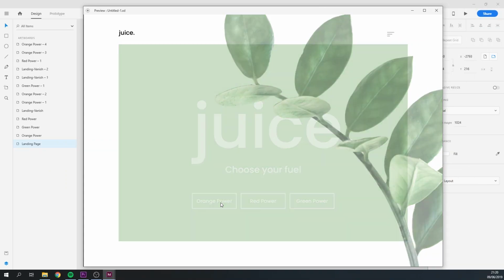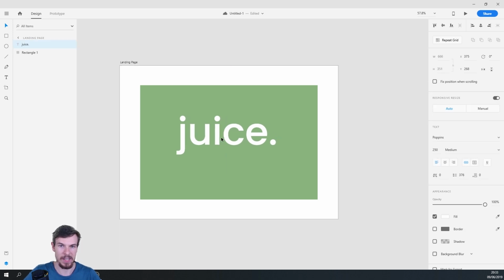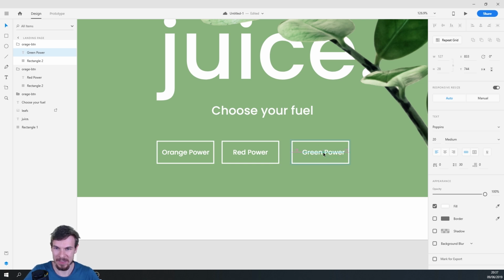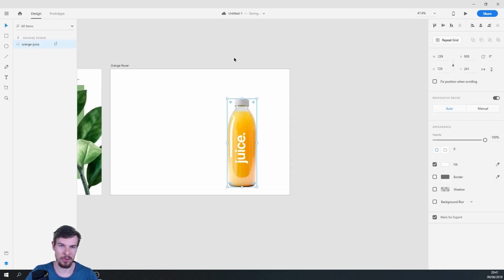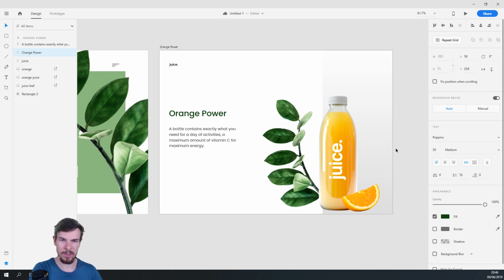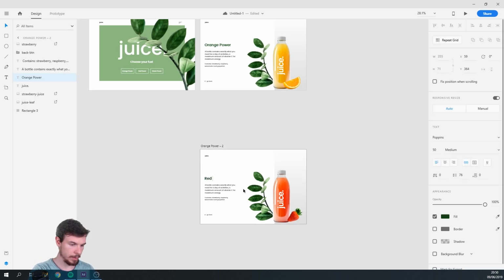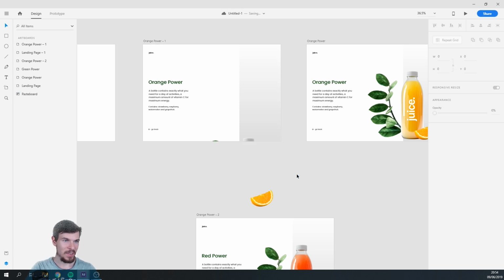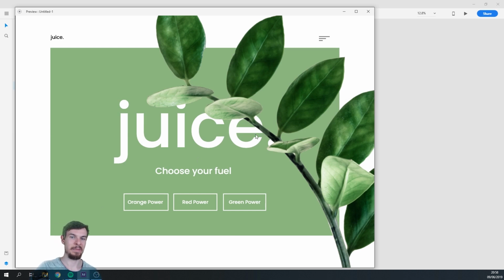Product Web UI Design Tutorial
We are going to create a complete website UI design in Adobe XD using a few basic concepts.
This is a beginner oriented tutorial on webdesign/UI design.

Intro:
Dj Quads